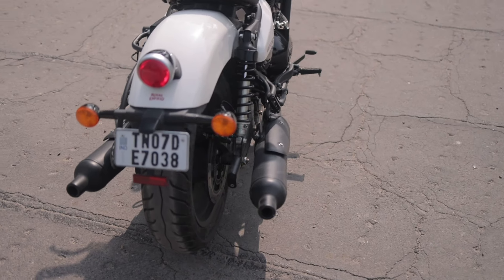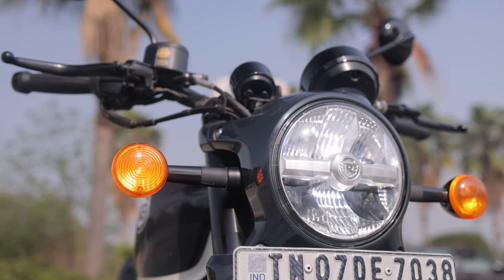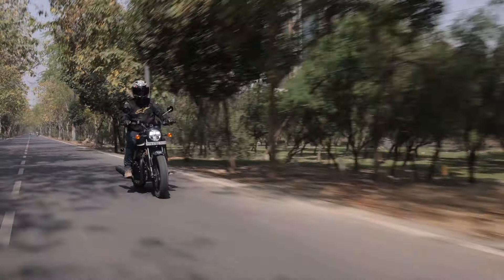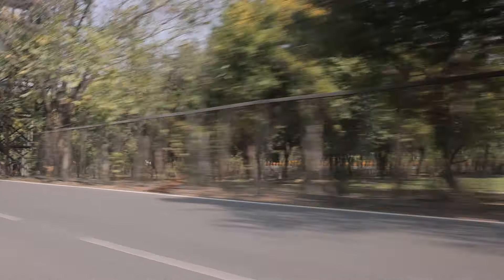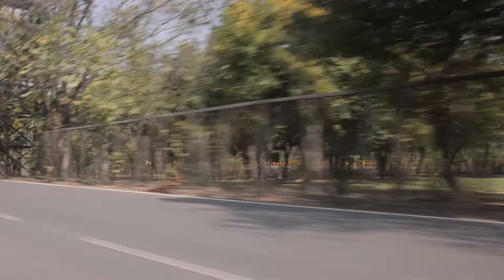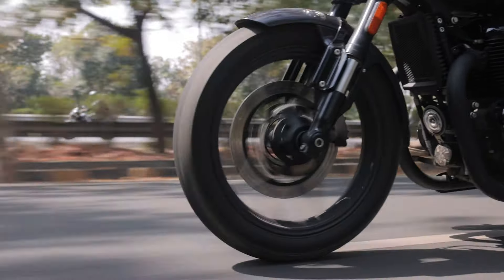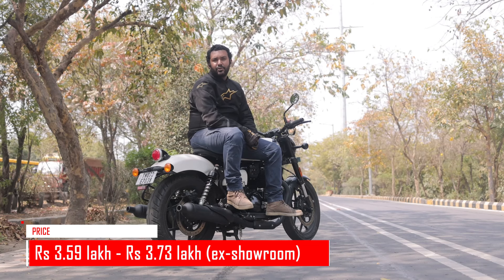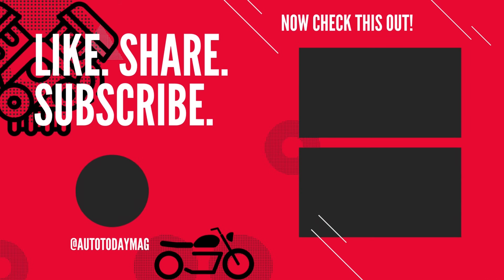Royal Enfield Shotgun 650 Review | First Ride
Is the Shotgun 650 just a projectile weapon, or does it serve a specific purpose? Will sibling rivalry mean that Shotgun is just another 650 from Royal Enfield? We took RE's latest 650 out for a spin in search of some answers.